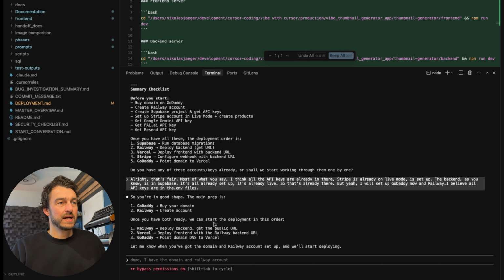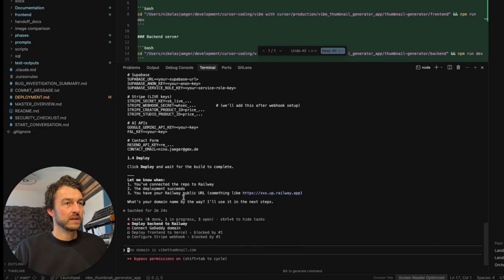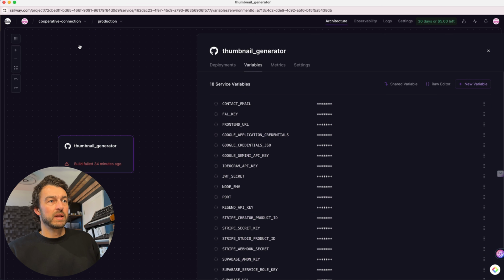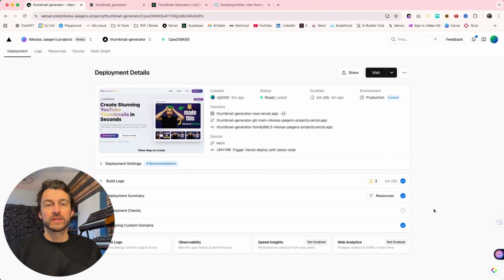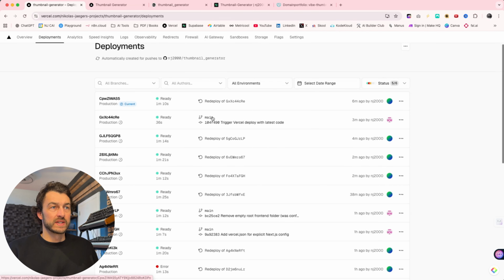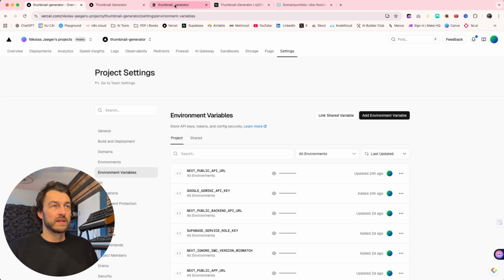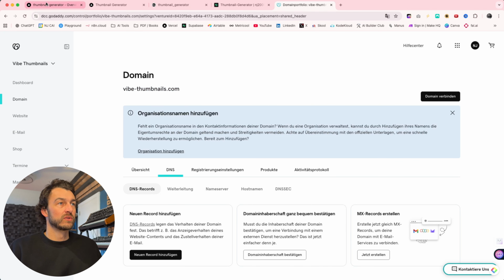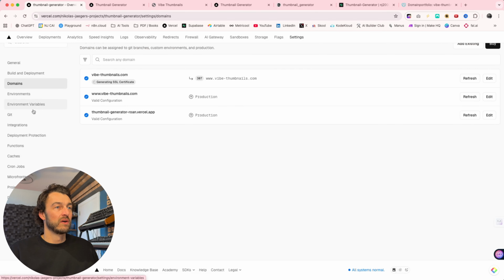Deploying Web App Live (Railway + Vercel + GoDaddy)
Today we're taking my AI thumbnail generator from localhost to live production! This is my first time deploying a full-stack app with Railway for the backend and Vercel for the frontend, then connecting everything to a custom GoDaddy domain.

🎯 What you'll learn:
• How to deploy Node.js backend to Railway
• Frontend deployment with Vercel
• Environment variable setup (and common mistakes)
• Custom domain connection with GoDaddy
• Debugging deployment failures like a pro
• Real troubleshooting process when things break

📚 Chapters:
00:00 - Deployment plan overview
03:04 - Railway backend setup
07:04 - Debugging deployment failures
08:35 - Vercel frontend deployment
10:19 - Testing the live app
12:36 - Deployment debugging tips
17:54 - Custom domain setup
21:30 - Final thoughts

This was such a learning experience - from TypeScript errors to environment variable spaces causing failures. The debugging process taught me more than any tutorial could.

First 100 users get free access with code VIBE100!

Code: VIBE100